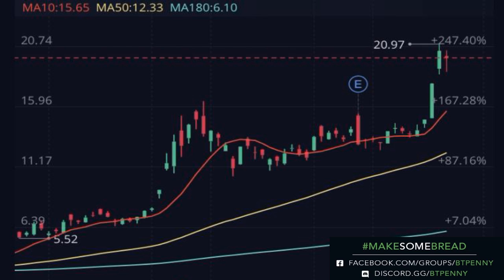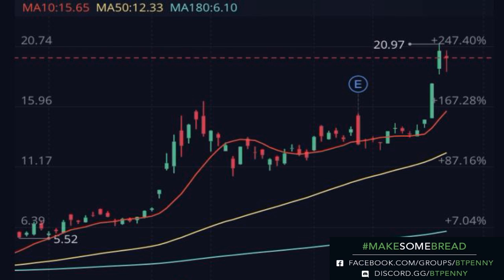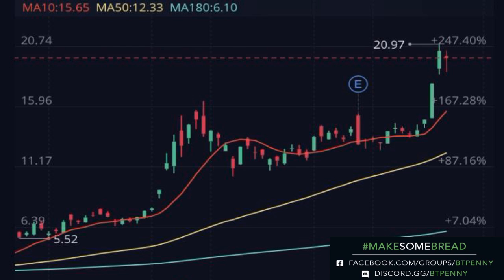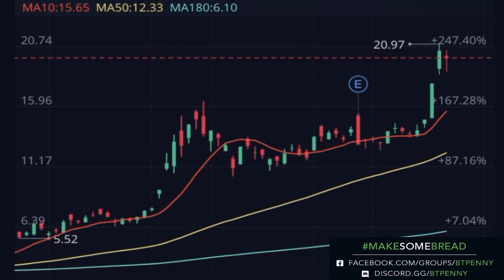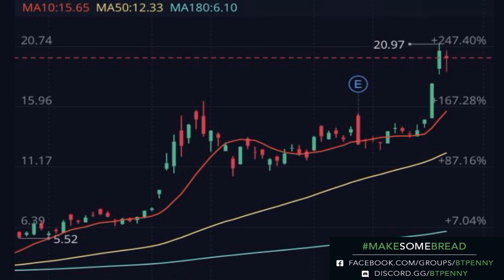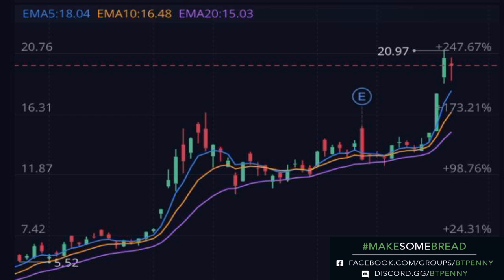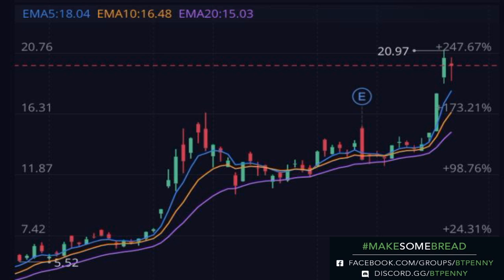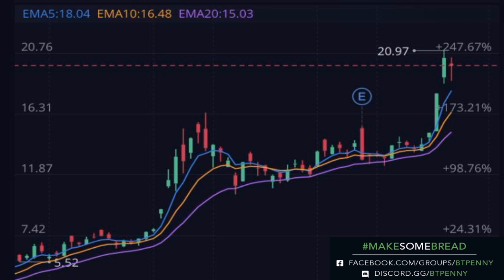Moving Averages with What The Duck